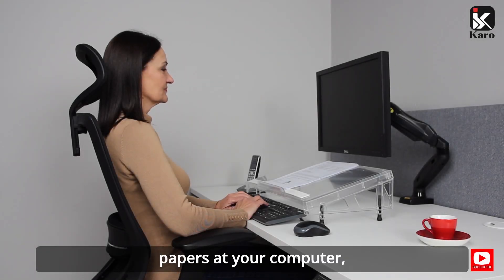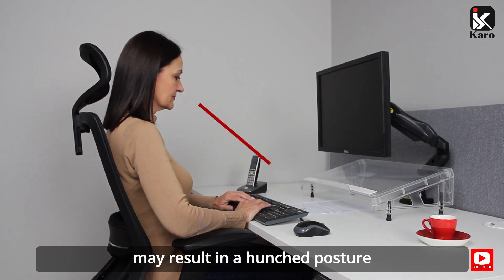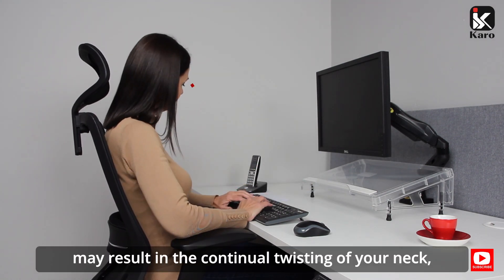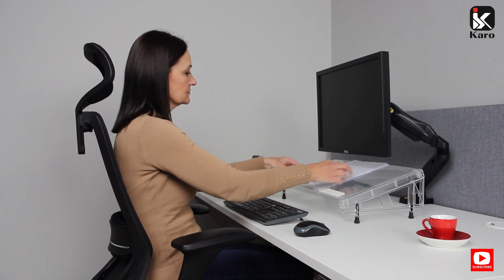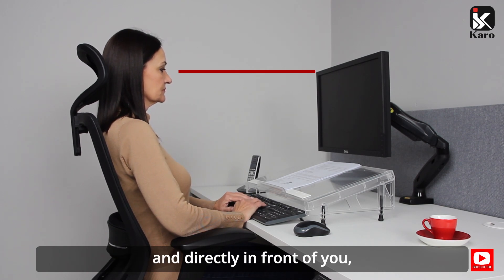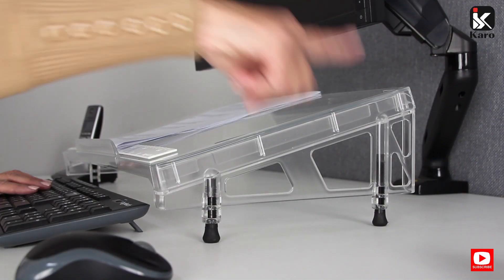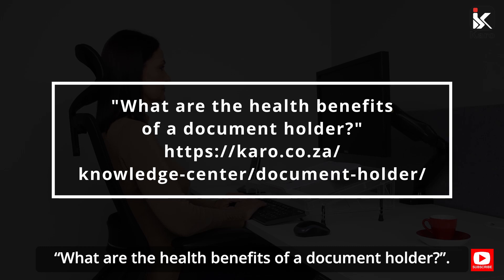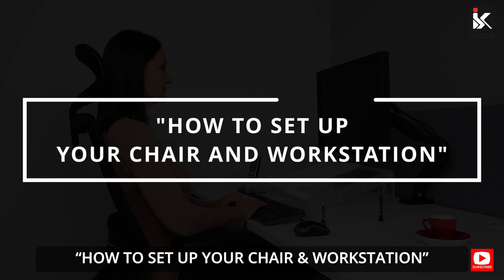Microdesk Features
Reduce the amount of reaching, twisting and stretching when working with papers at a computer. The MICRODESK not only makes working easier, it also makes it healthier. Get the maximum benefit from an ergonomic office setup and add a Microdesk document holder. Save your neck and improve your productivity! The Microdesk adds structure to your work and frees-up space to create a work area that is clean, neat and organised.

What are the health benefits of a document holder?